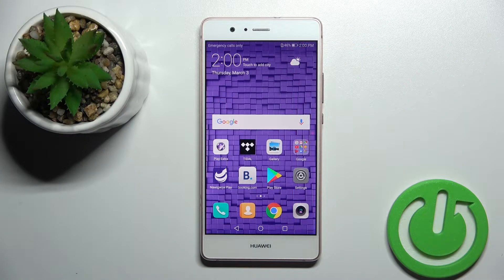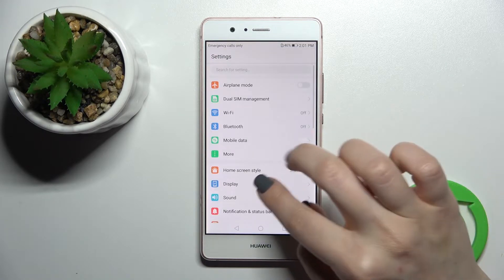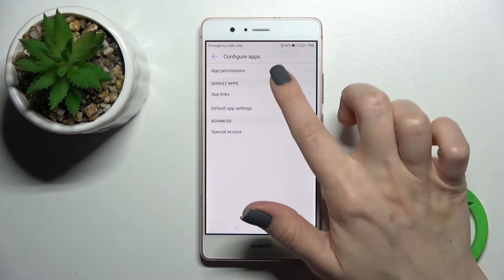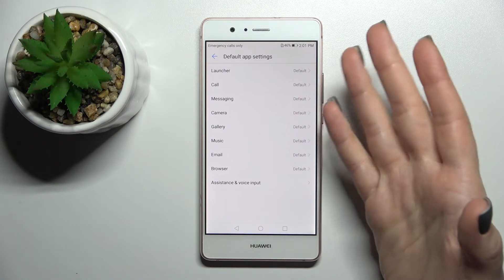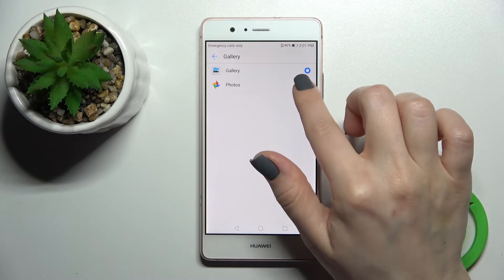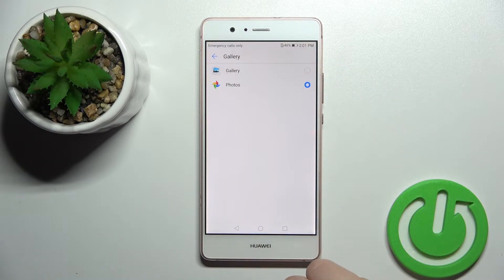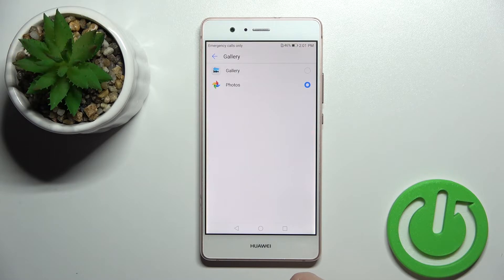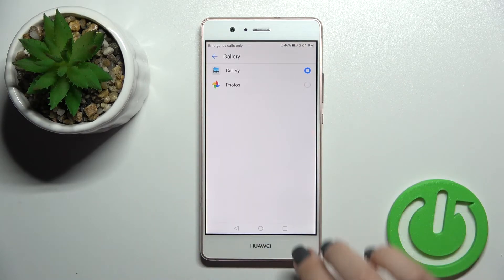Change Default Applications - HUAWEI P9 Lite and Main Programs Settings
Hi, guys! Let's find out how to manage the default apps list on your HUAWEI L31 P9 Lite. Thi list is a kind of application hierarchy. So once you manage these settings, your selected programs will automatically be activated to solve specific tasks (and you won't need to constantly allow them). Let's get more likes under this video - we know you can!

How to Change Default Apps in HUAWEI P9 Lite? How to Correct Default Apps List in HUAWEI P9 Lite? How to personalize Default Apps in HUAWEI P9 Lite? How to customize Default Apps in HUAWEI P9 Lite? How to Choose Default Apps in HUAWEI P9 Lite? How to add Default App in HUAWEI L31 P9 Lite? How to Manage Apps Settings on HUAWEI L31 P9 Lite?